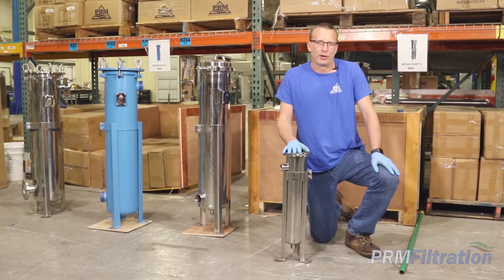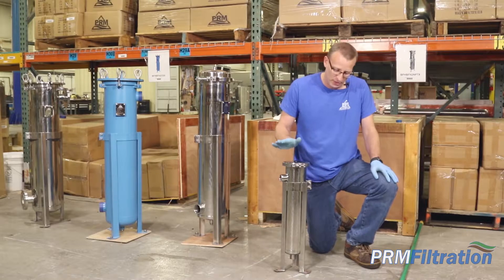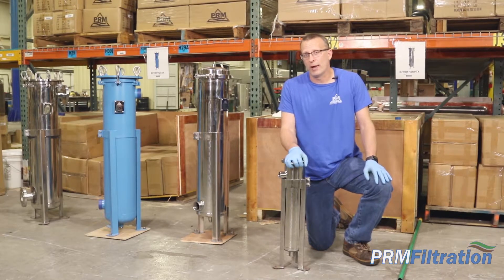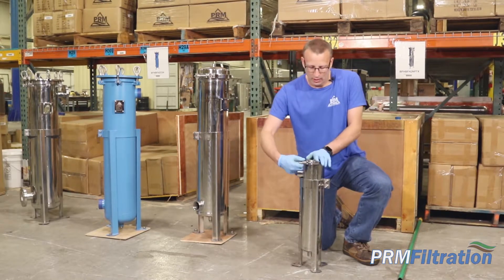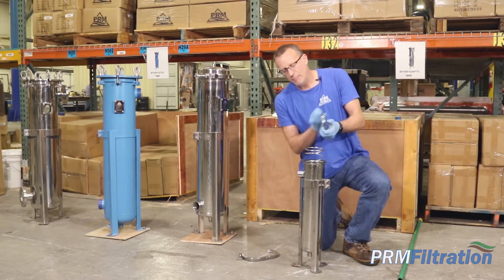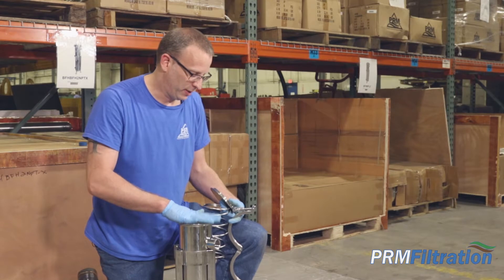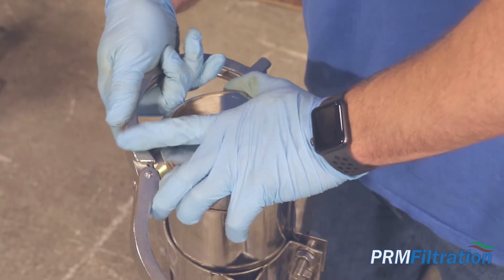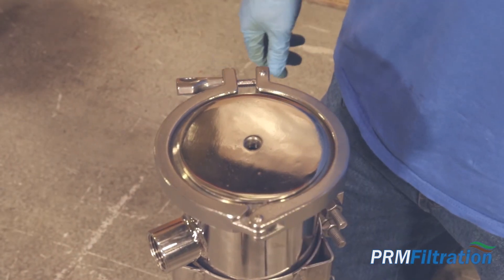How to Disassemble and Reassemble a Bag Filter Housing (Stainless Steel - Banded Clamp - #4 Size)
Products featured in this video:
PRM STAINLESS STEEL BAG FILTER HOUSING, #4 SIZE, 1 INCH NPT IN/OUT; 150 PSI MAX PRESSURE

In this video, Mike from PRM Filtration goes over how to disassemble and reassemble a #4 size bag filter housing. This particular housing is stainless steel and has a banded clamp lid. The inlet and outlet on this housing are both 1 inch NPT and the housing is rated at 100 PSI and 40 gallons per minute (GPM) max flow rate.

Read and learn more about PRM Bag Filters and Bag Filter Housings at the following articles: